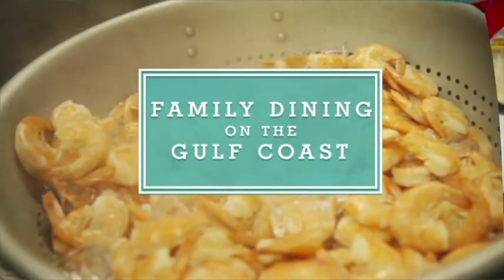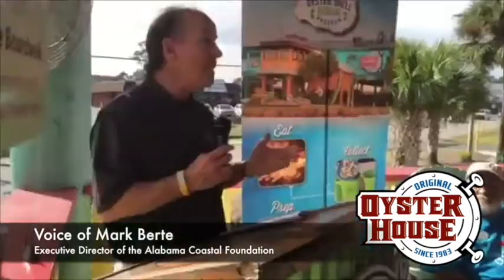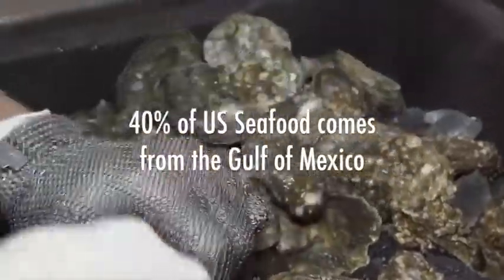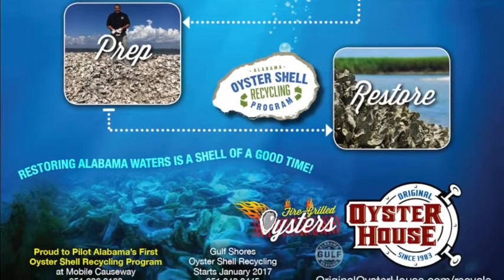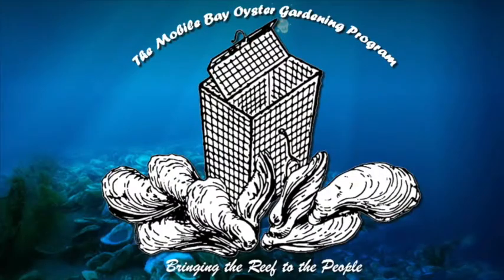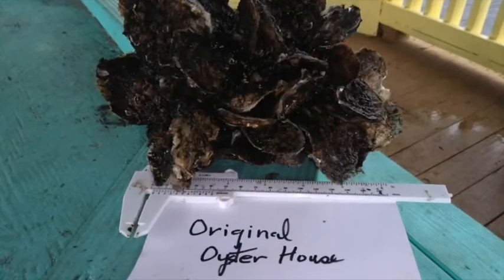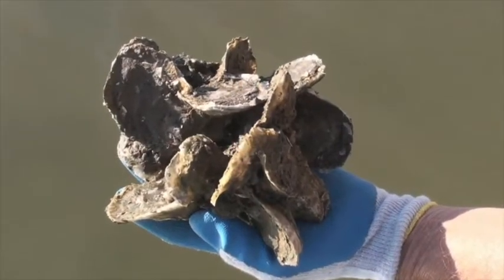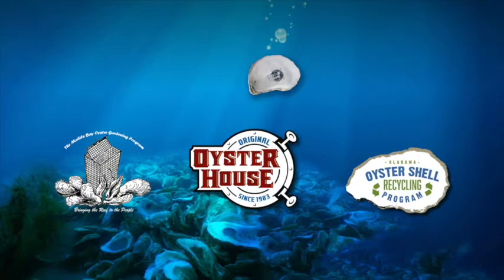Oyster Shell Recycling & Oyster Gardening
In 2016, the Original Oyster House piloted Alabama's first Oyster Shell Recycling Program through the Alabama Coastal Foundation. The restaurant recycles the oyster shells to help restore the oyster reef, prevent coastal erosion, and help to enhance the oyster, fish, shrimp, and crab populations. As of Jan. 2021, close to 15 million oyster shells have been recovered from participating Gulf Coast restaurants, which is over 36.7 acres of oyster shells.

Behind the scenes, this restaurant's sustainable practices has taken oysters out of the kitchen to help ensure their future. In its second year, the Original Oyster House became the only restaurant to Oyster Garden, grow stocker oysters for reef restoration. Growing oysters as well as recycling their shells to help restore the reef is a champion strategy in preserving this culinary masterpiece.

Oyster Garden Volunteers like me, grow oysters in special cages that hang from piers from June to November. On average, each volunteer grows 1,000+ oysters per season. There’s more to it than I anticipated as each week, a different strategy of cleaning ensued plus the cages got heavier as the oysters grew. And the battle of removing predators became my nemesis. But all the hard work pays off when your oysters have grown up, and can carry out such an important job, which is to restore the reef. Knowing they are never to be eaten was a huge bonus. The oysters are collected in November and planted on restoration reefs in Mobile Bay and the Mississippi Sound. More than 85 percent of oyster reefs have been lost globally. An oyster reef provides an essential habitat for all kinds of marine and plant life and a healthy oyster population improves the quality of water, which enhances commercial and recreation fishing and ecotourism. This education and research program has planted more than 940,000 oysters since it began in 2001. Last season, more than 120,000 advanced stocker sized oysters were grown for restoration by volunteer oyster gardeners which included the Original Oyster House gardeners.

Children too can get involved, become oyster trailblazers and earn an Oyster Shell Recycling tattoo. All they have to do is answer five "true or false" questions  about oyster facts that they learned from our kid's menu.
From recycling shells, to helping restore the reefs, to giving back to the community, the Original Oyster House is making more than great food - they're making a difference. So, the next time you're in Gulf Shores or cutting across the Causeway, be sure to stop by for fresh Gulf Seafood complete with a waterfront view at the Original Oyster House... and you too may become an Oyster Trailblazer.